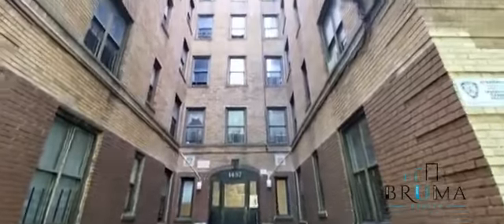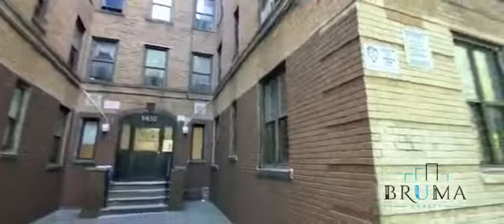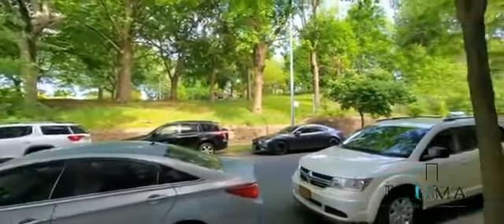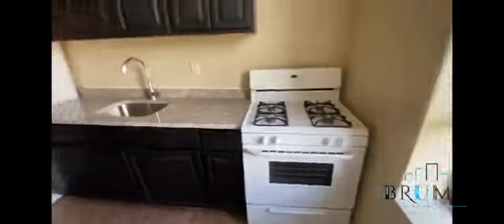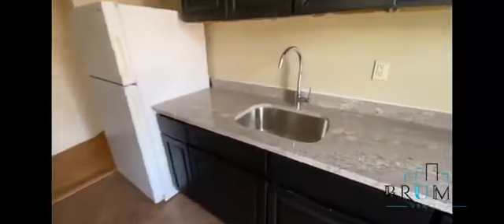1487 Teller Ave 3A (1 Bedroom)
Spacious 1 Bedroom apartment in Claremont Bronx.